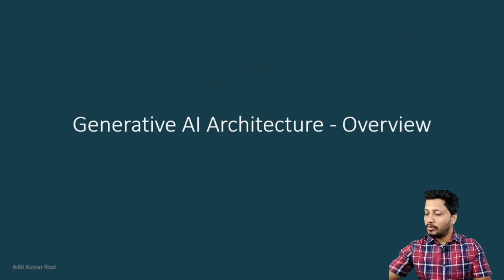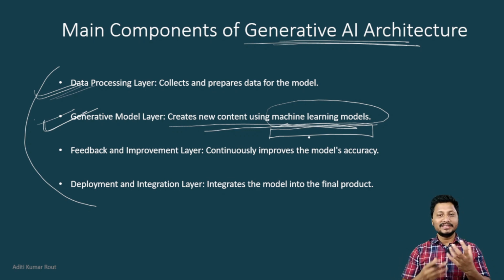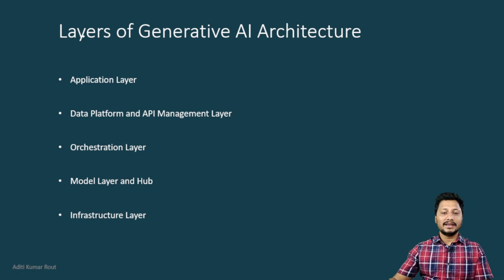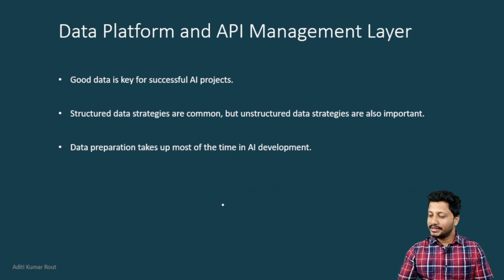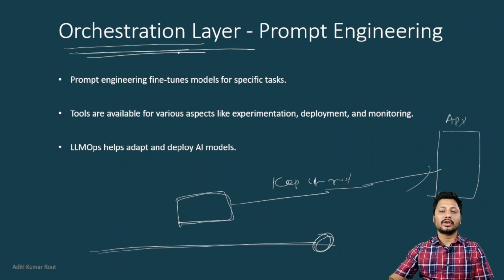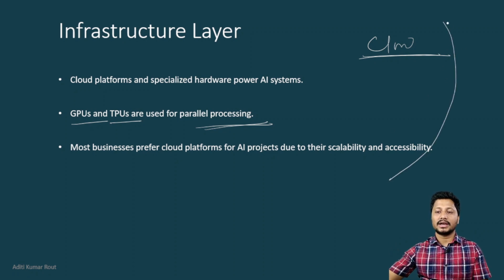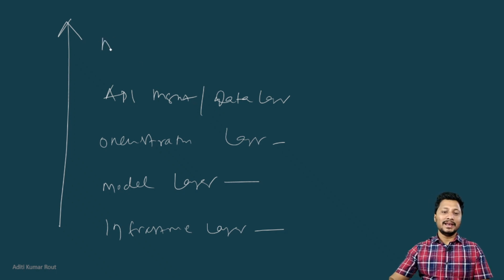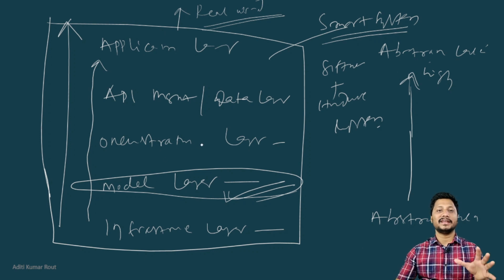Generative AI Architecture - Overview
Main Components of Generative AI Architecture:

Data Processing Layer: This foundational layer is responsible for gathering and organizing data to feed into the generative models. It ensures that the data is prepared in a format suitable for model training and inference.

Generative Model Layer: At the heart of Generative AI, this layer employs machine learning models to generate new content based on the input data. These models utilize sophisticated algorithms to create content such as images, text, or music.

Feedback and Improvement Layer: This layer focuses on continuously refining the generative models by incorporating feedback and iteratively improving their accuracy and performance over time.

Deployment and Integration Layer: Once the generative models are trained and optimized, this layer facilitates their integration into final products or applications, making them ready for real-world use.

Layers of Generative AI Architecture:

Application Layer: This topmost layer aims to make Generative AI technology accessible and user-friendly. It includes applications and interfaces that allow users to interact with generative models easily.

Data Platform and API Management Layer: Ensuring the quality and availability of data is crucial for the success of Generative AI projects. This layer focuses on managing data platforms and APIs to provide reliable data inputs for generative models.

Orchestration Layer: Responsible for coordinating the deployment and execution of generative models within various applications or environments. It includes LLMOps (Large Language Model Operations) and prompt engineering for efficient model deployment and customization.

Model Layer and Hub: This layer serves as a repository for storing and accessing different types of generative models. It includes foundational models and provides tools for training, tuning, and managing these models.

Infrastructure Layer: Providing the computational resources necessary for training and running generative models, this layer includes cloud platforms and specialized hardware like GPUs (Graphics Processing Units) and TPUs (Tensor Processing Units).

This comprehensive breakdown elucidates the intricate architecture and functionality of Generative AI, offering insights into its various components and layers. Understanding these aspects is crucial for harnessing the full potential of Generative AI in diverse applications across industries.